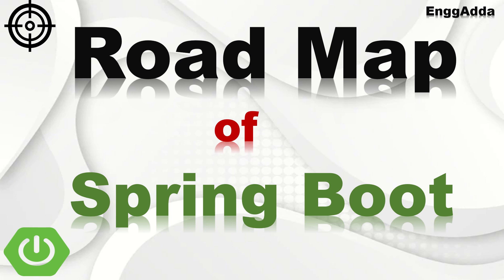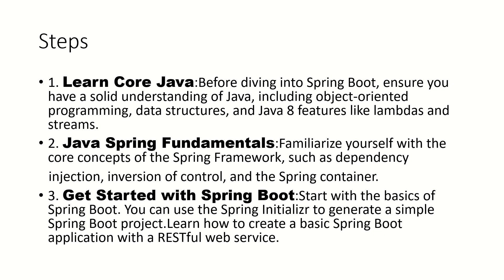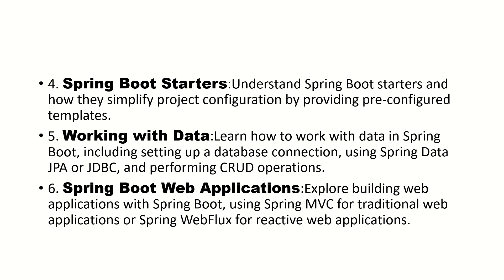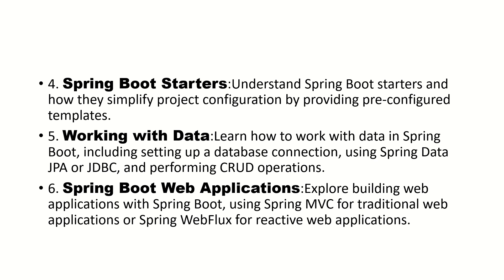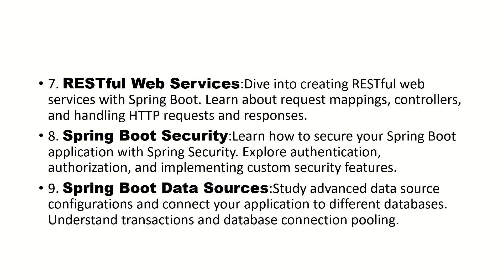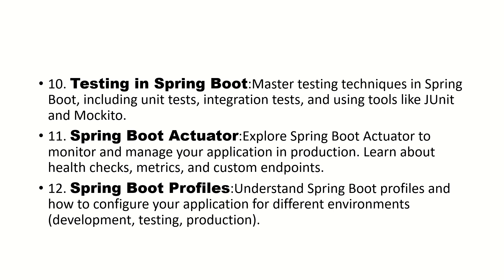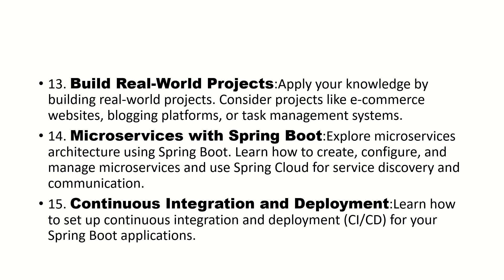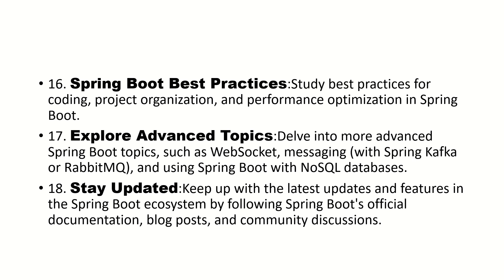Road Map to learn Spring Boot | How to Develop Spring Boot Production Ready Application |EnggAdda